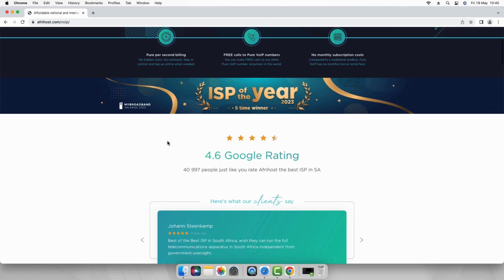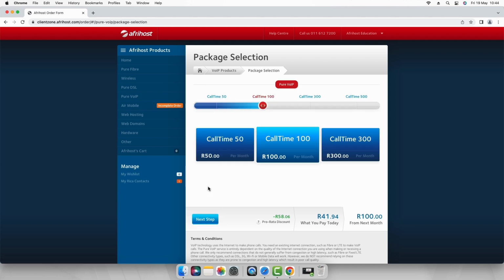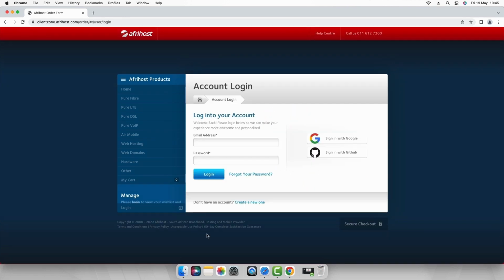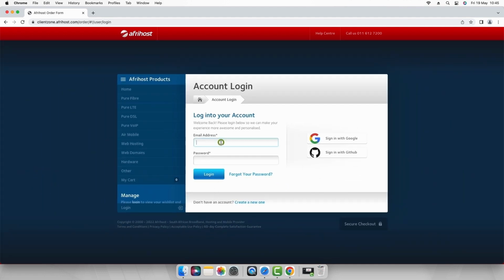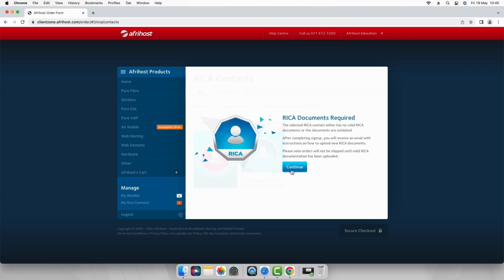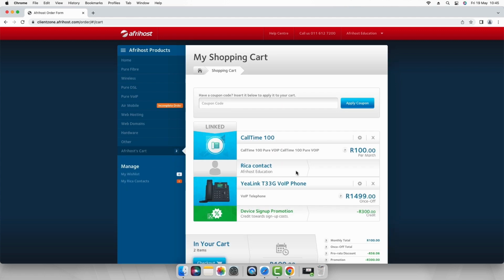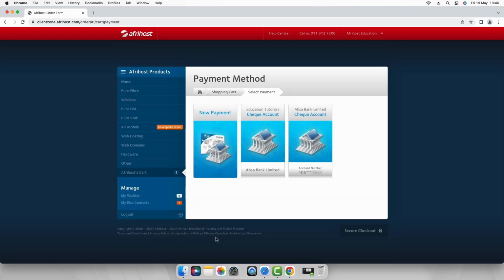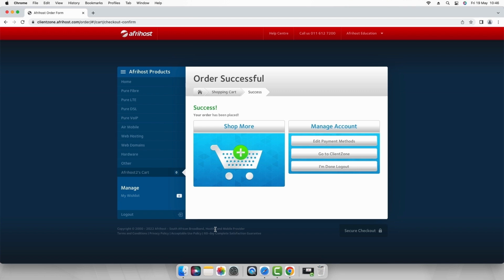How to sign up for a Pure VoIP via Afrihost.com.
VoIP allows you to make calls using the internet. It is rapidly replacing the old copper-based landline phone system. VoIP is perfect for both business and home use. You can port your existing landline number or get a new VoIP number. In this video, we will show you how to sign up for Pure VoIP via the Afrihost website.

00:00 Introduction.
00:07 Select a package.
00:36 Number options and adding a VoIP phone.
01:08 Account login and Rica contacts.
01:59 Checkout.